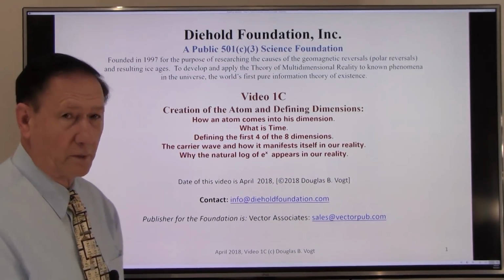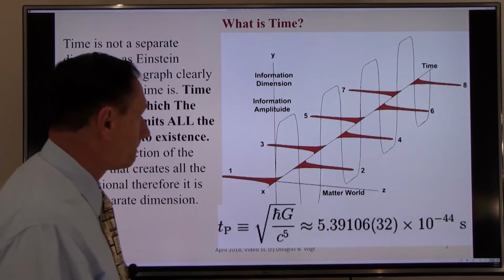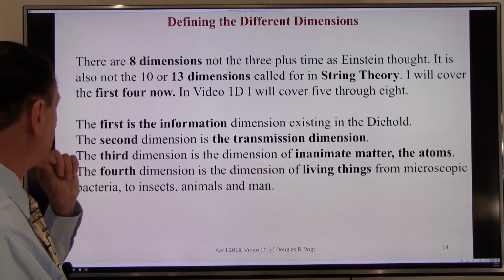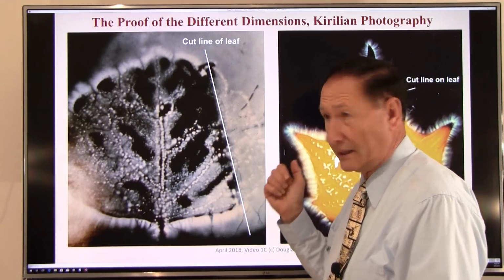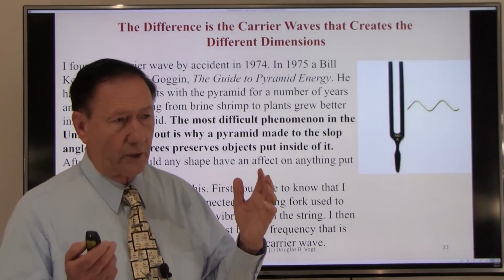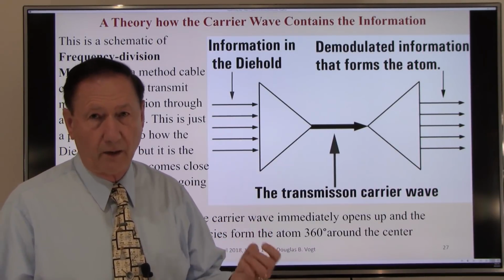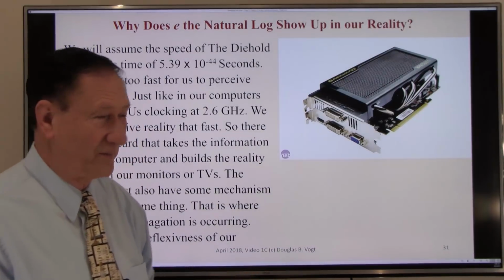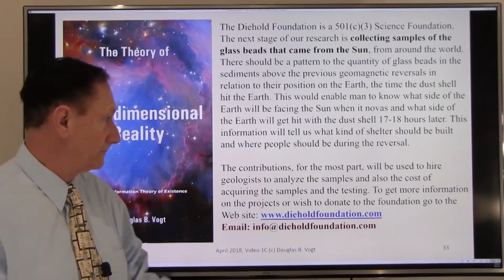Series 1, Part 3.Theory of Multidimensional Reality the First Four Dimensions.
This video covers the following subjects: How an atom comes into its dimension. What is Time? Defining the first 4 of the 8 dimensions. The carrier wave and how it manifests itself in our reality. Why does the natural log of ex appear in our reality? It covers the first four dimensions in detail the third dimension, fourth dimension, Time, Planck’s constant, string theory, Kirilian photography, phantom leaf, and Pyramid angle natural logarithm. This is the secret of the Universe.

Video Series X: The Exodus and Finding the Real Mount Sinai

Video Series XII: How & Who Changed the Science